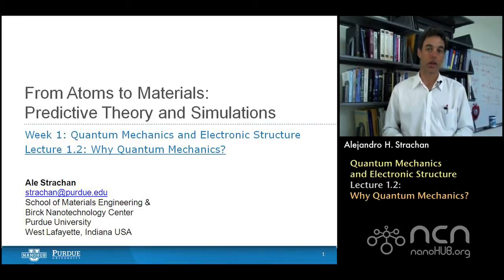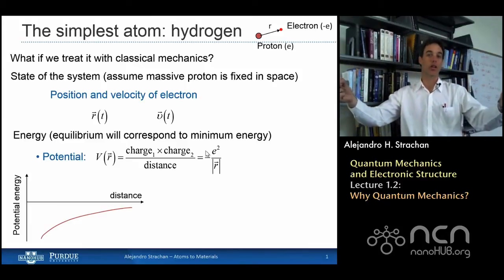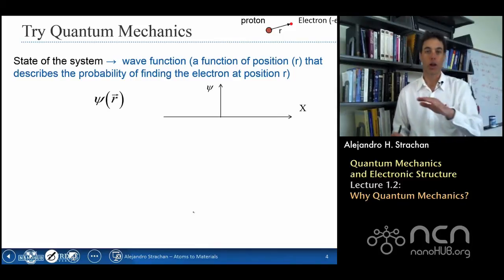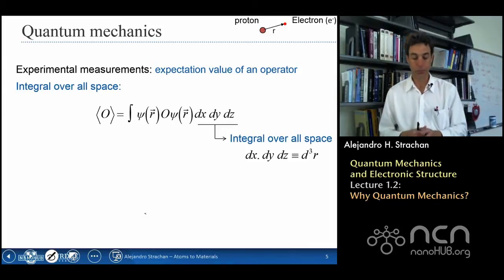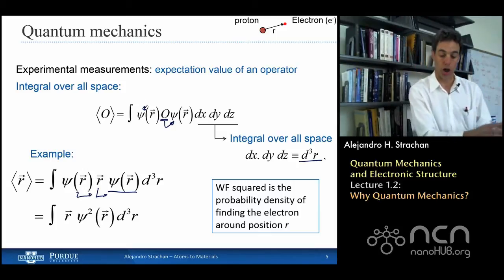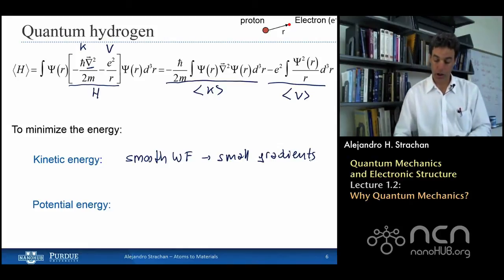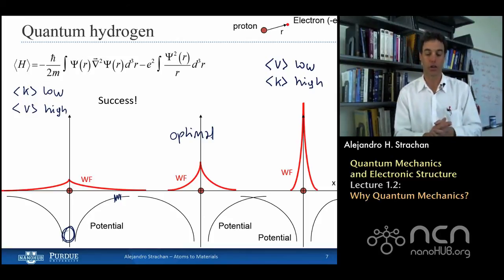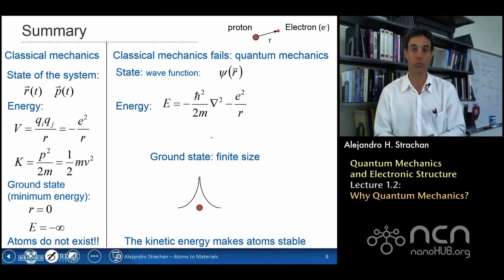nanoHUB-U Atoms to Materials L1.2: Quantum Mechanics & Electronic Structure - Why Quantum Mechanics?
Table of Contents:
00:09 Lecture 1.2: Why Quantum Mechanics?
00:22 The simplest atom: hydrogen
05:02 Classical Hydrogen
06:43 Try Quantum Mechanics
10:51 Quantum mechanics
15:00 Quantum hydrogen
18:43 Quantum hydrogen
23:48 Summary
25:11 Additional resources

This video is part of nanoHUB-U's course From Atoms to Materials: Predictive Theory and Simulations developed by Alejandro Strachan.

From Atoms to Materials: Predictive Theory and Simulations is a five-week online course that develops a unified framework for understanding essential physics that govern materials at atomic scales and relate these processes to the macroscopic world. The course will cover important applications, trends, and directions.